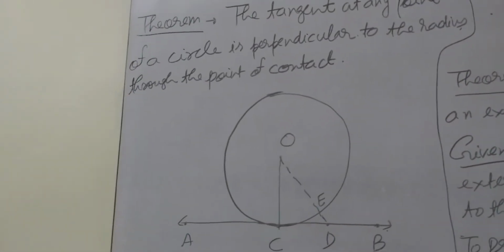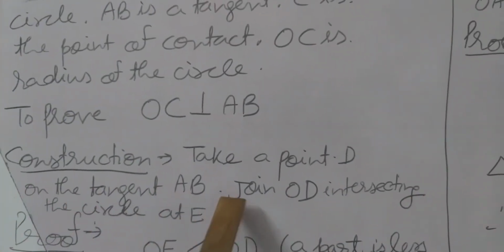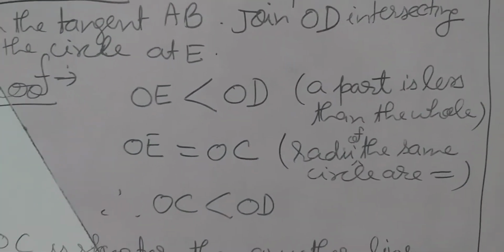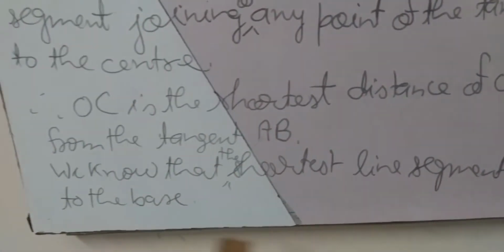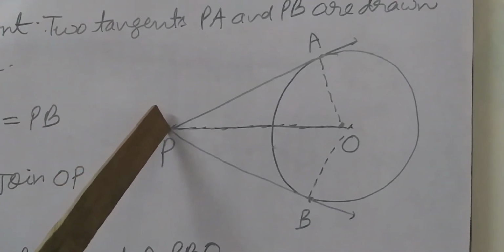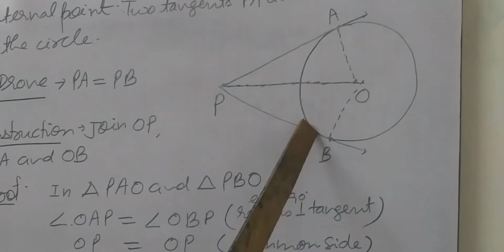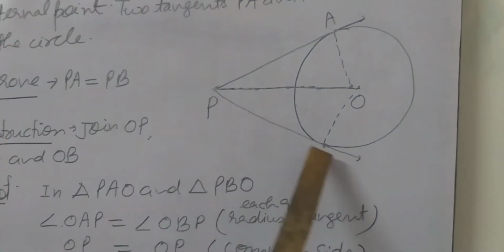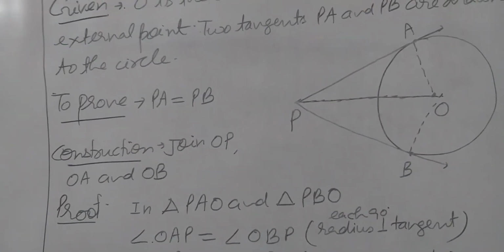Theorems of Tangent to the circle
Class X, Mathematics, Chapter- Tangent to the Circle